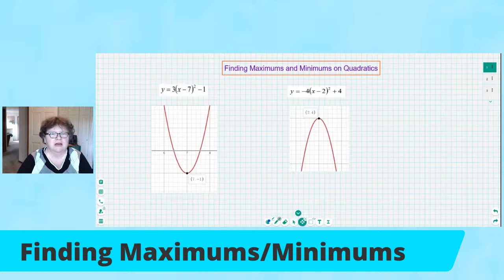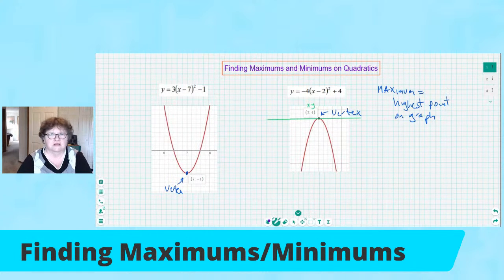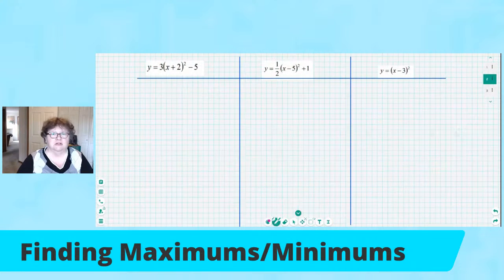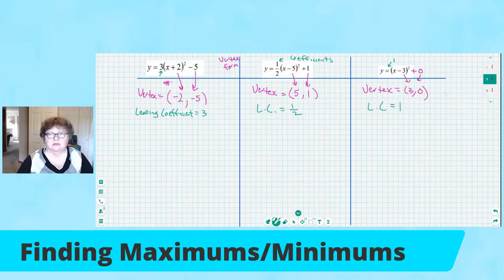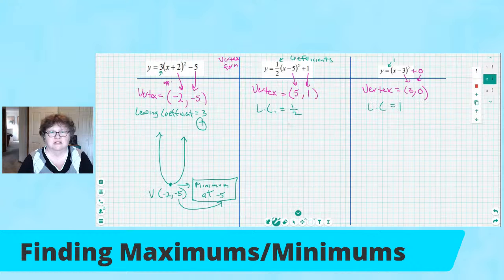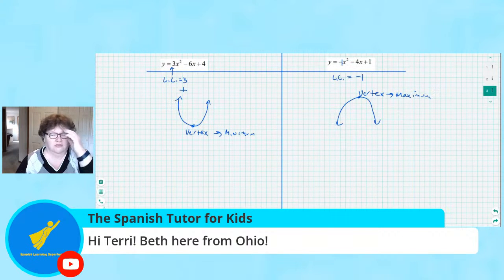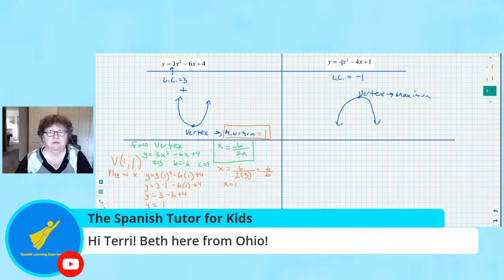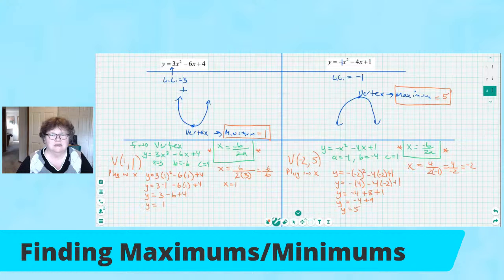Friday Algebra Question of the Week - Maximums/Minimums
Today's QUESTION OF THE WEEK is from Algebra 2.  How do you decide if you have a MAXIMUM or a MINIMUM?  How do you find the Maximum/Minimum?

Tune in each week for more Algebra Questions of the Week!